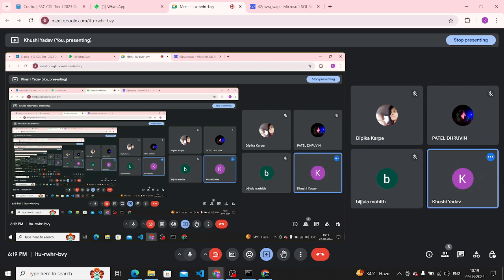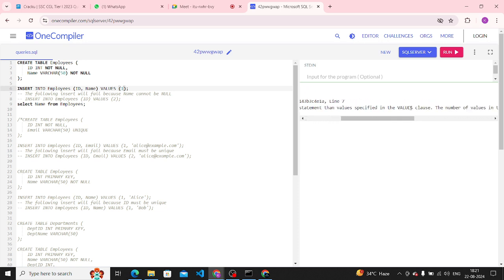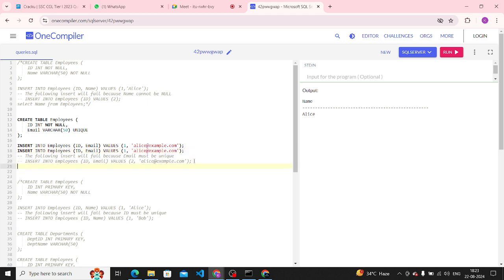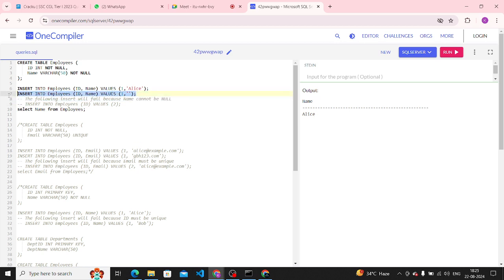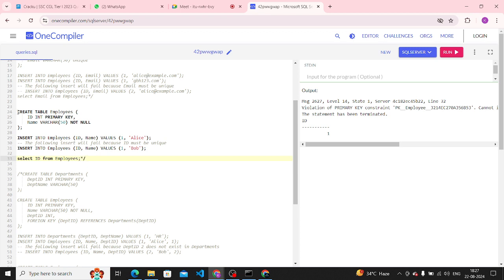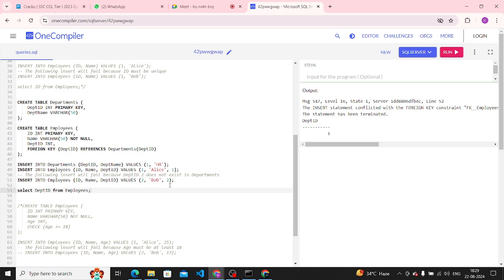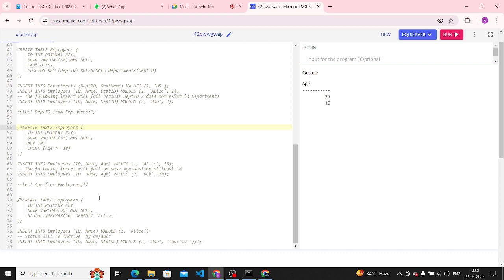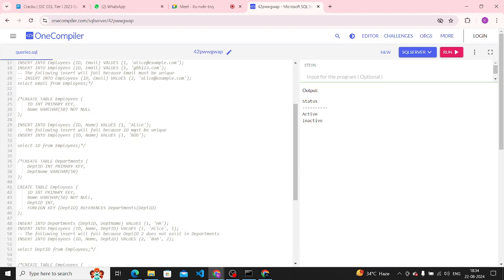SQL Developer (Task-4)